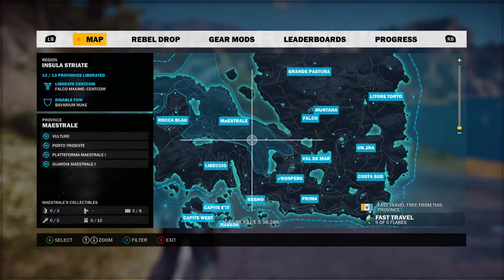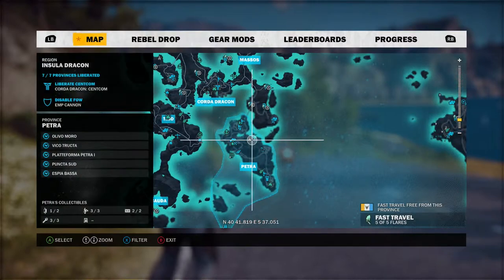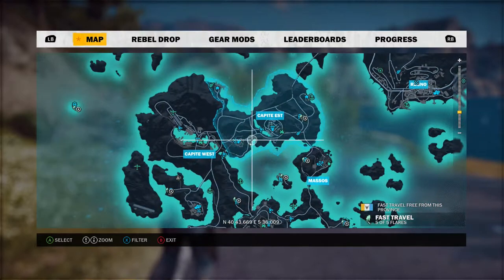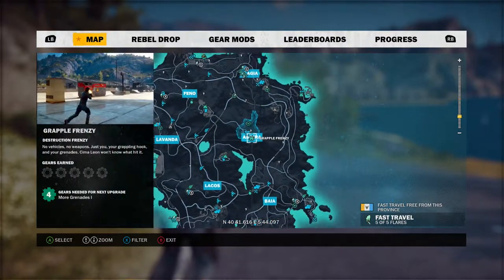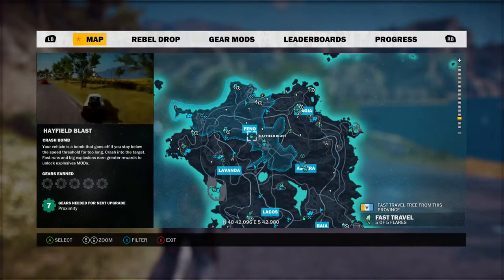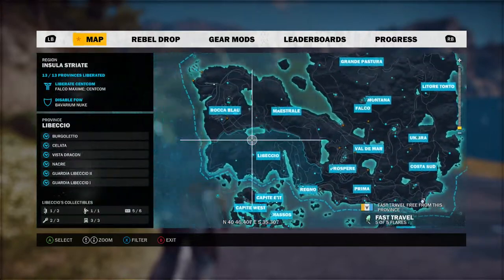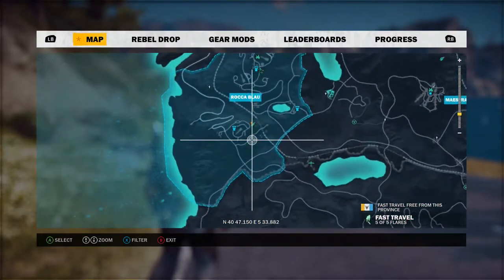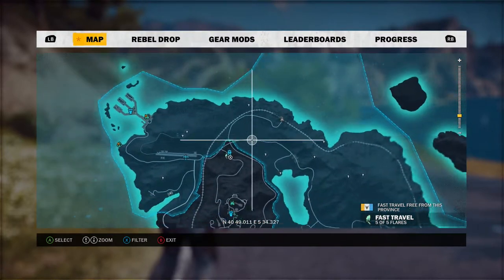Just Cause 3 Daredevil Jump Locations